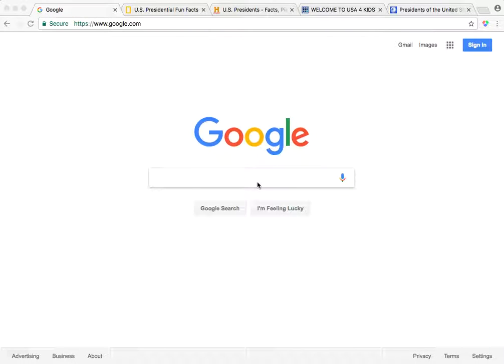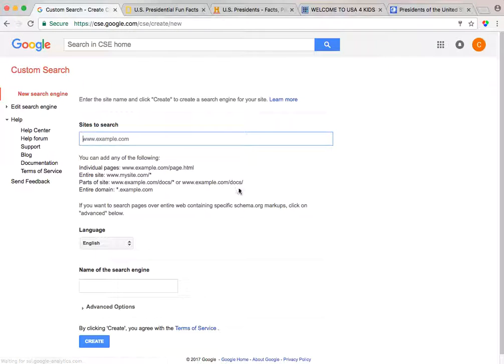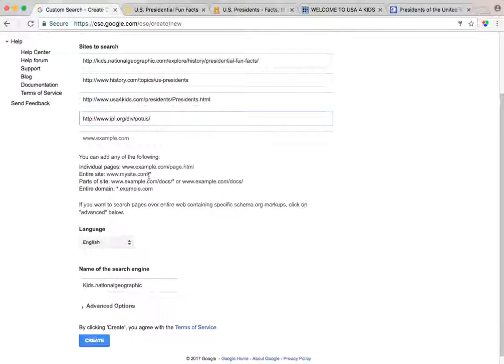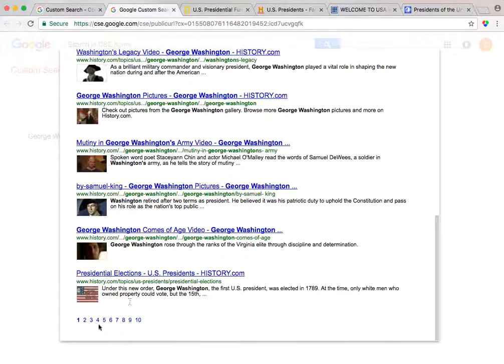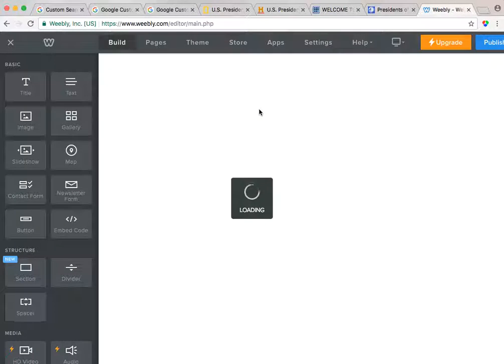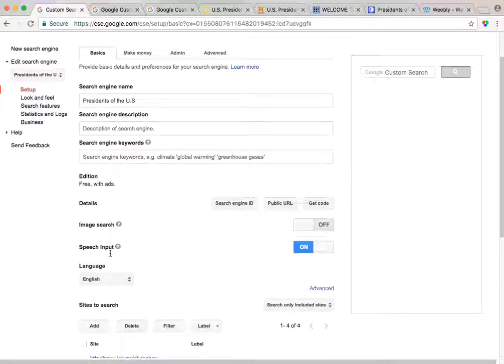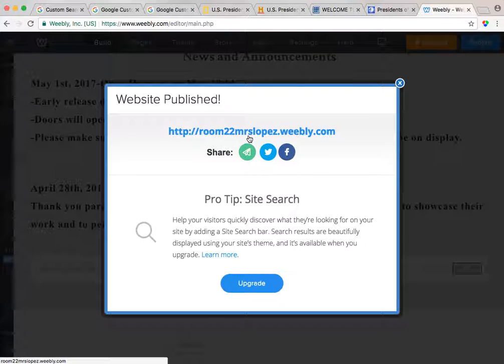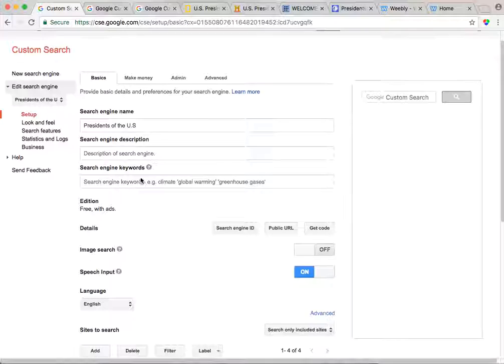Google Custom Search Engine PD